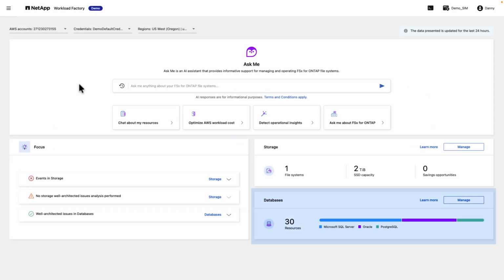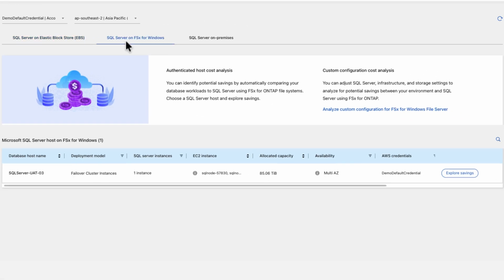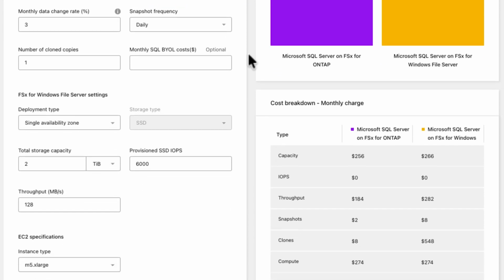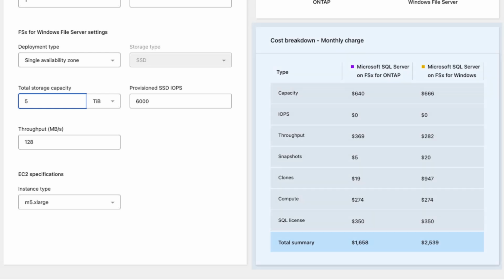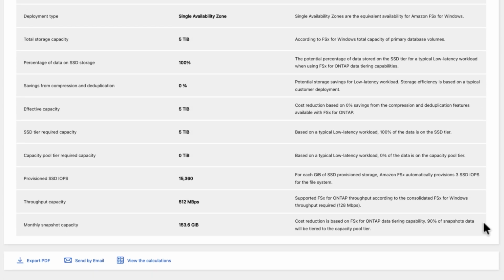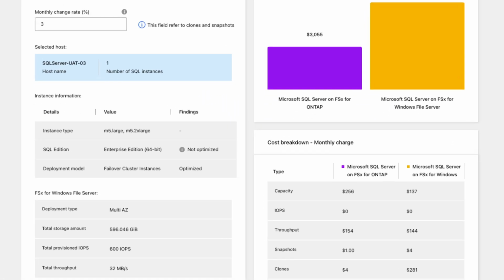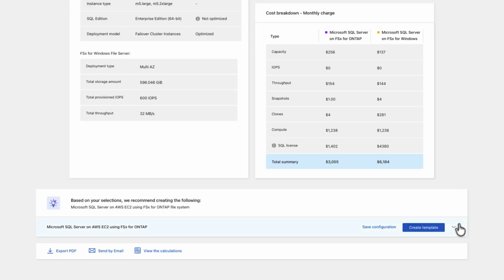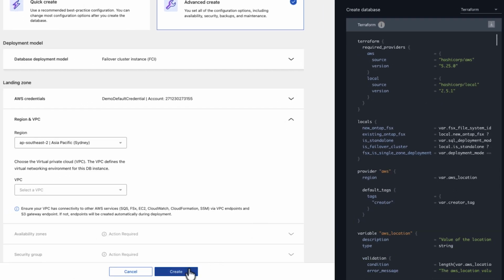Save On SQL Server Costs By Planning And Deploying FSx for ONTAP Using NetApp Workload factory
Enterprise SQL Server deployments can be complex and expensive, especially when evaluating storage options and understanding their true cost.

In this demo, you’ll learn how to:
• Compare the total cost of ownership of SQL Server deployments using Amazon FSx for ONTAP versus alternative storage services
• Translate database and business requirements into optimized FSx for ONTAP configurations with NetApp Workload Factory
• Analyze cost breakdowns, savings insights, and configuration details
• Export results and generate deployment templates for fast and automated provisioning

This approach simplifies planning, increases cost transparency, and helps reduce SQL Server infrastructure expenses.